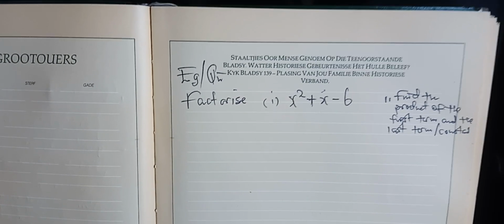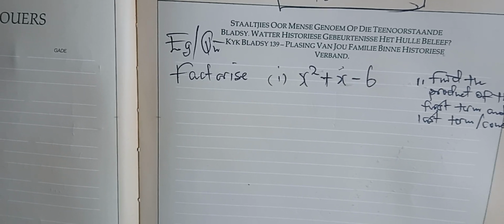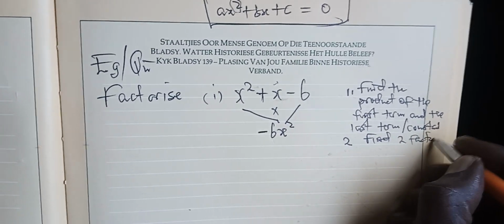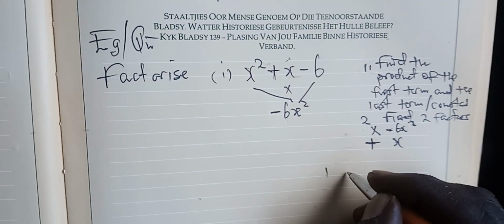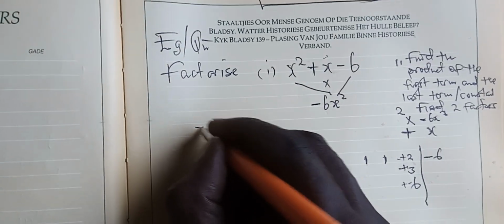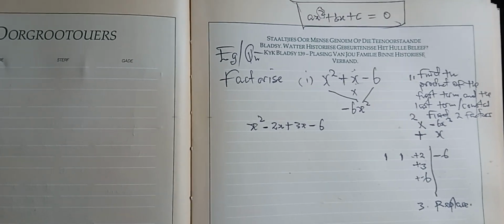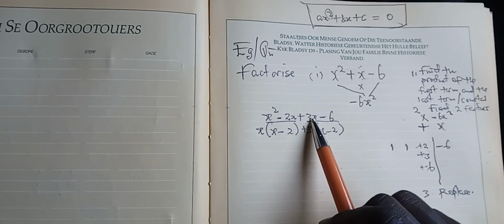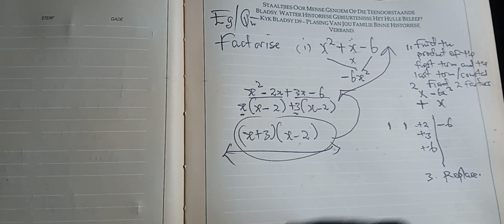Quadratic Expressions 2